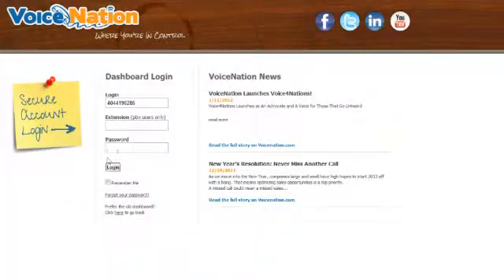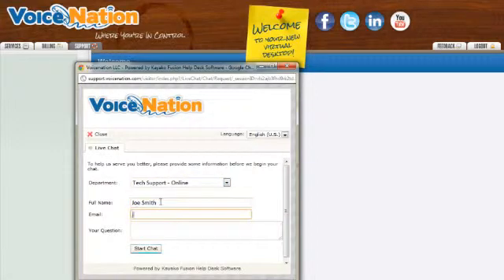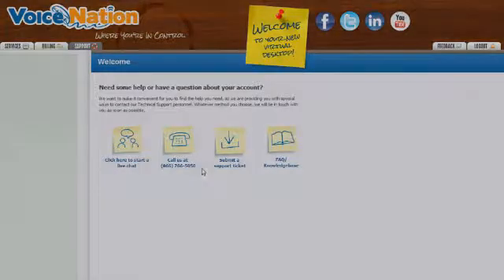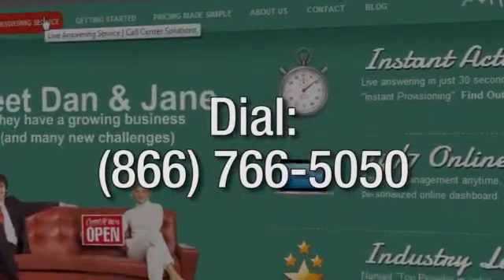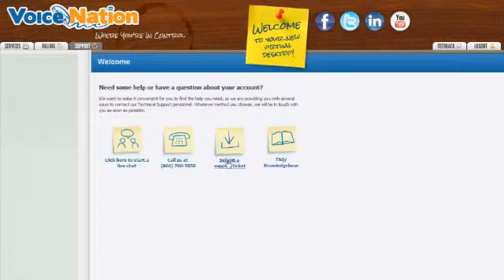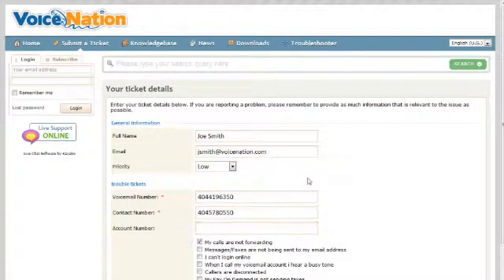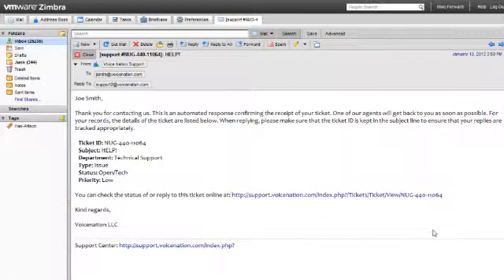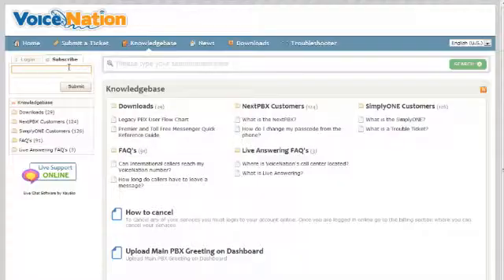Quality Answering Services - Call Center Dashboard Help: Live Chat Support Tool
How to use the live chat support tool feature in the VoiceNation Dashboard.